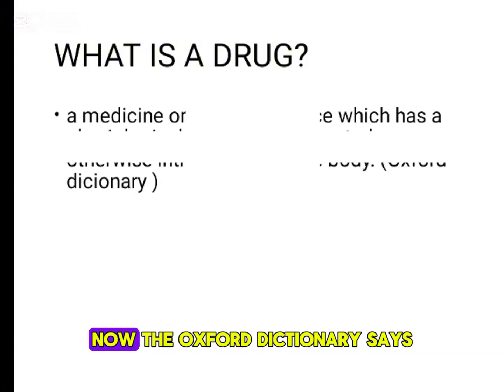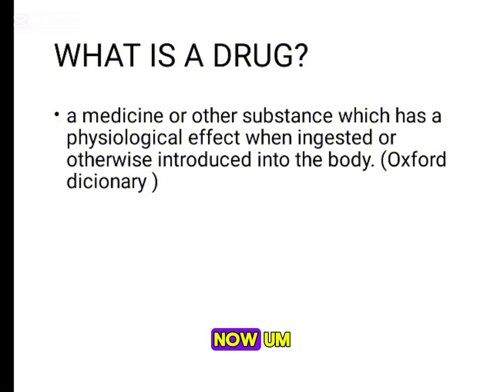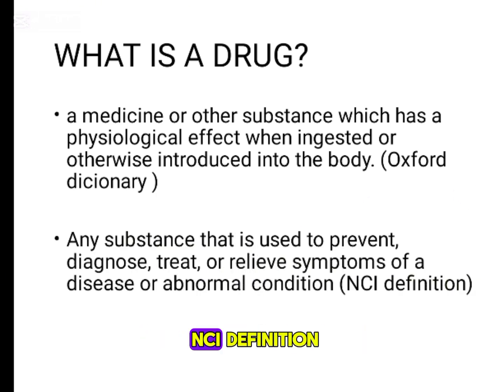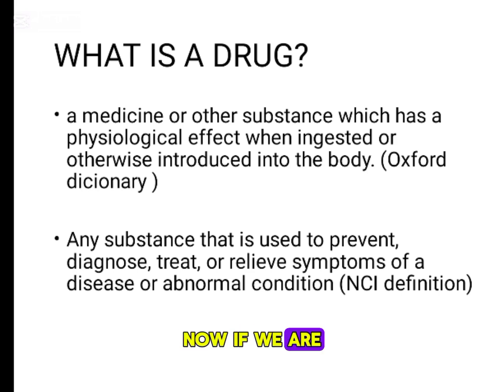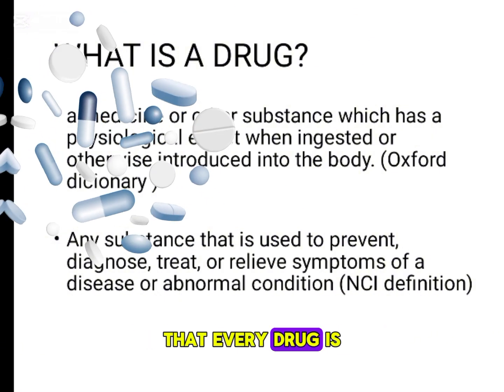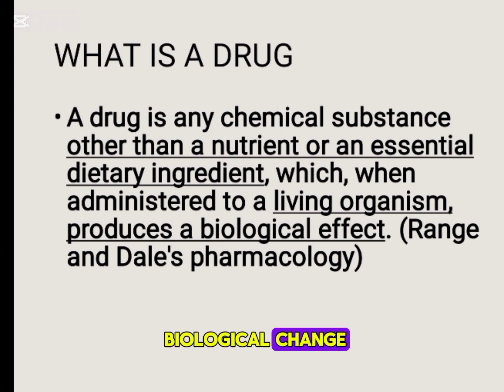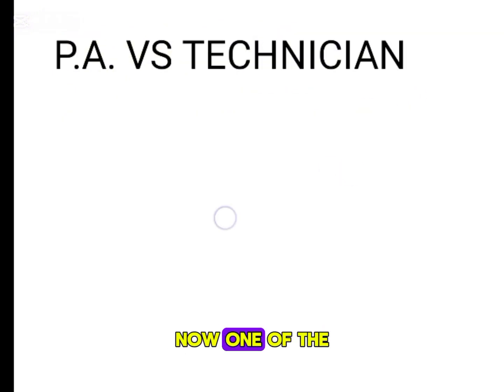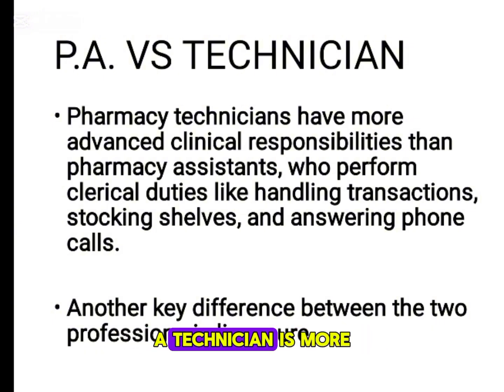Becoming a Pharmacy Assistant. Difference between a pharmacy assistant and a pharmacy technician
This is the first free class out of a series of 2 hours  of classes available for sale on udemy

click on the 🔗 below 👇 to register for the full course.